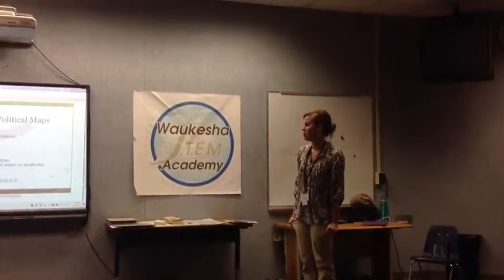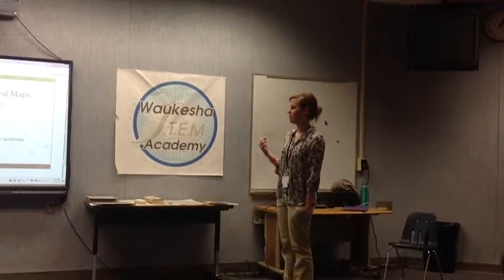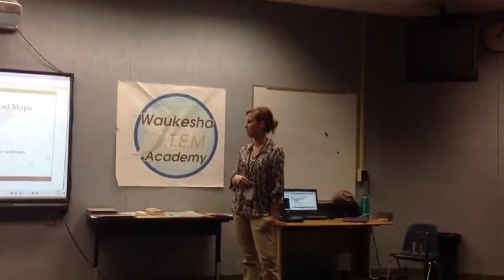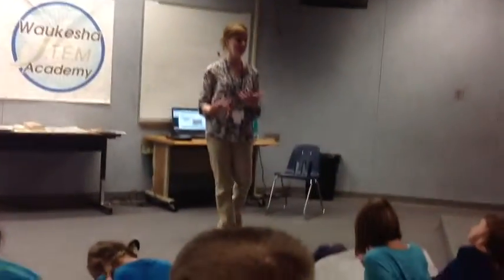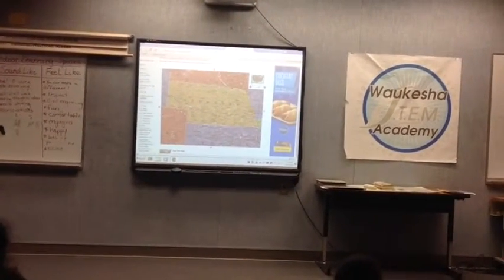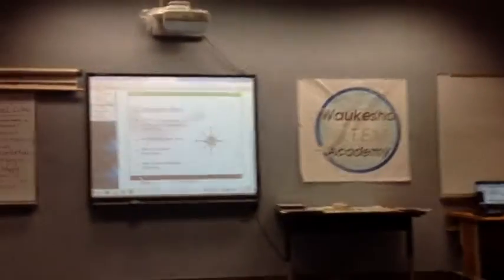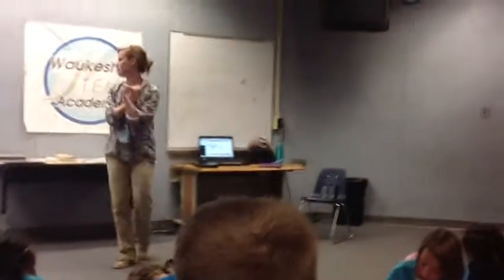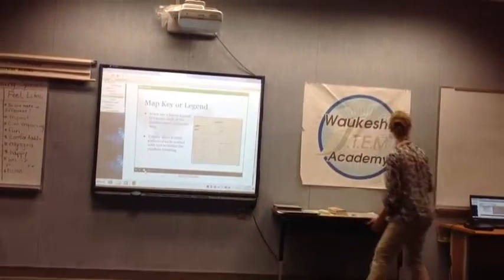Political Maps Lesson